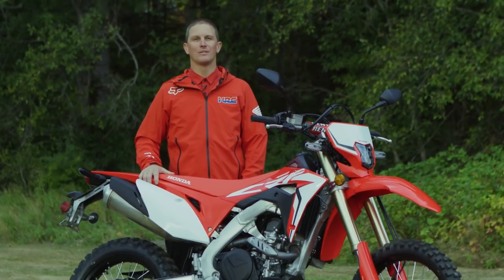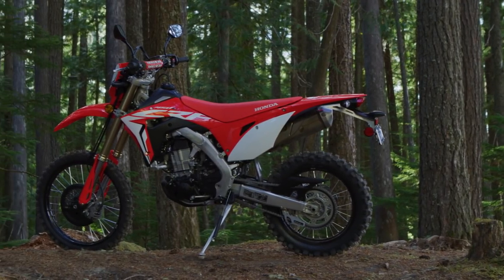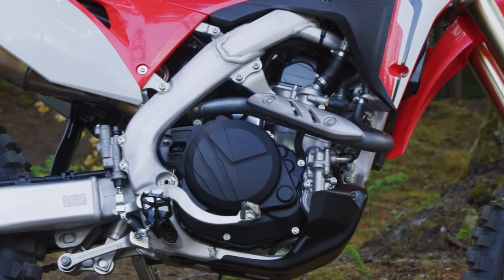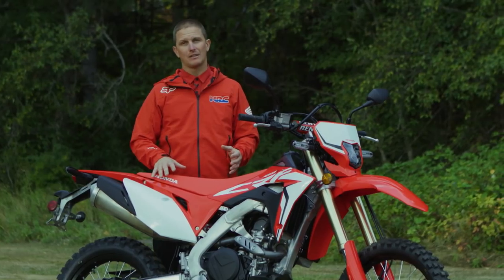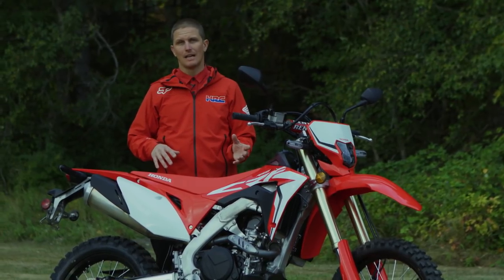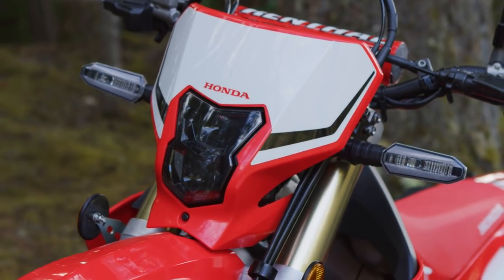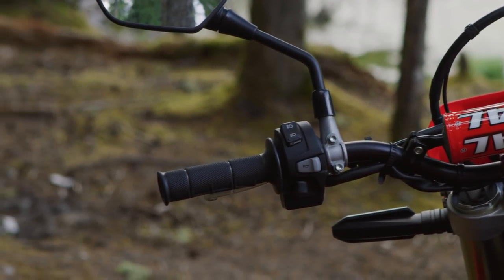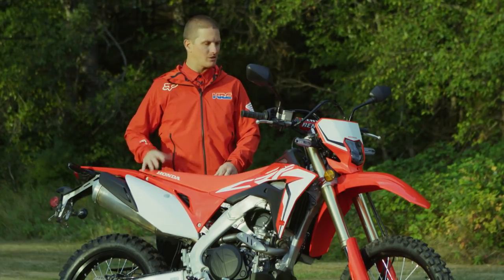2019 Honda CRF450L | Technical Briefing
It's impossible to overlook the rise in performance that manufacturers have accomplished with dedicated off-road motorcycles For many years bikes were heavy and outdated, with the focus aimed at reliability, but bikes like the 2019 Honda CRF450L show that brands are eager to bridge the gap between the pure power of their motocross models and the easy to ride models of their dual-sport segment. During a recent trip to the Pacific Northwest for the full intro of the new motorcycle, we learned the complete details of the street-legal 450cc machine from Honda's Jason Abbott.

The 2019 Honda CRF450L is much more than just a CRF450R with lights and a license plate. Yes, Honda took plenty of design and technology from the competition model, like the Unicam engine and twin-spar aluminum frame, but there are a number of parts and pieces that are completely unique to the CRF450L. Honda reworked the engine by dropping a three-ring piston into the cylinder, increased the mass of the crank, enclosed the airbox, configured dedicated ECU settings, bolted on a quiet exhaust system, stuffed a wide-ratio six-speed transmission and complimenting clutch pack inside, and wrapped the engine cases with plastic covers to cut down on noise. The chassis, meanwhile, was widened at the base to accommodate the larger engine-transmission, a new subframe was designed that extends all the way to the tip of the rear fender, the Showa suspension was tuned to take on obstacles one will see on the trail, and the necessary signal lights, digital speedometer and odometer, and assorted pieces were put into place.